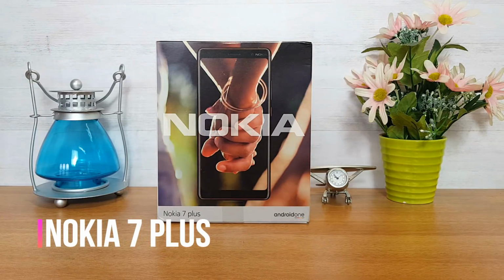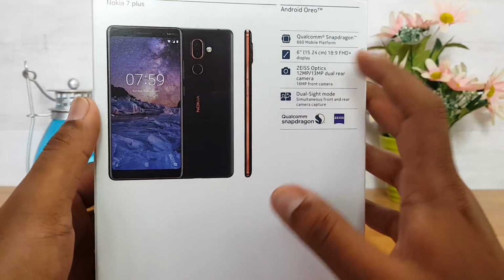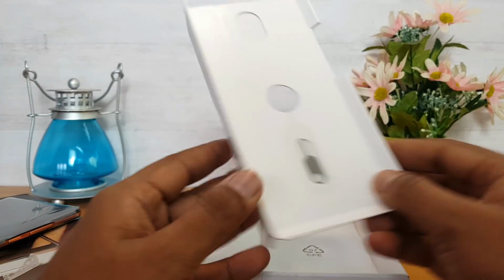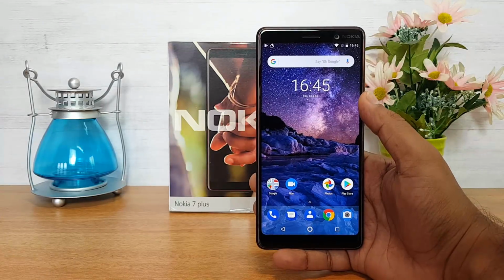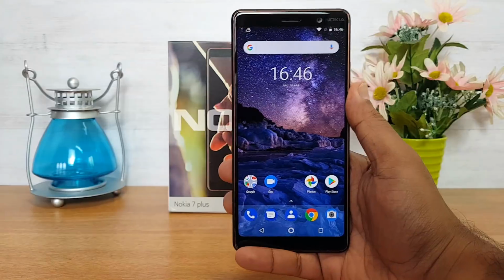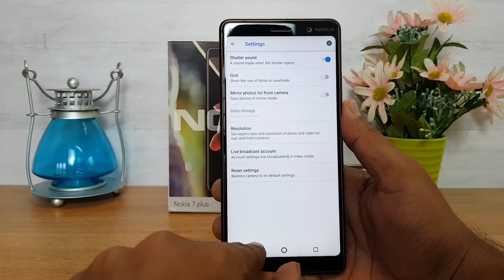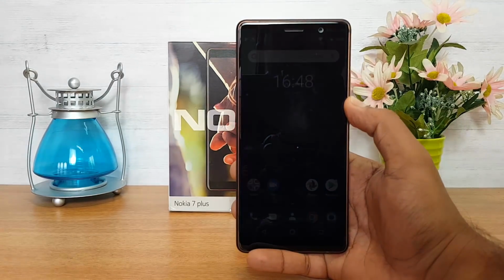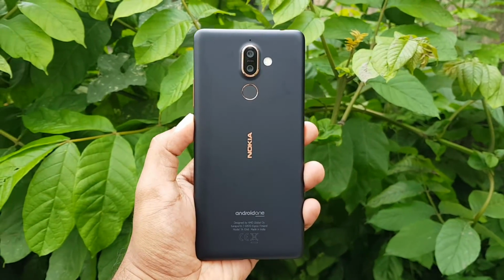Nokia 7 Plus Unboxing, Hands on, Camera Samples and Software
Nokia 7 Plus is the latest mid range phone from Nokia in India and here is the unboxing and hands on with the device.